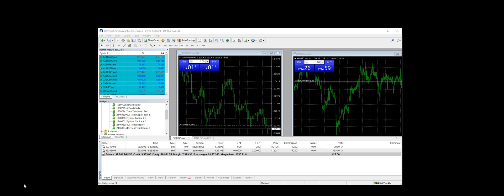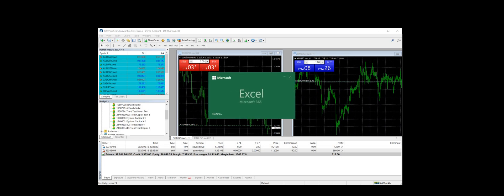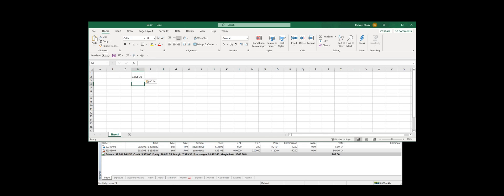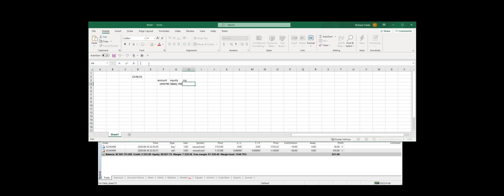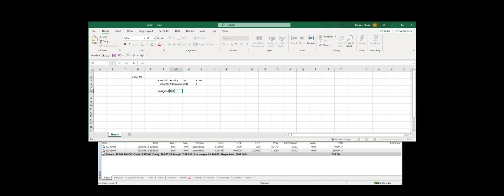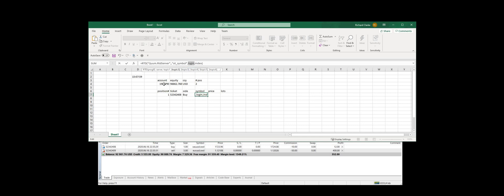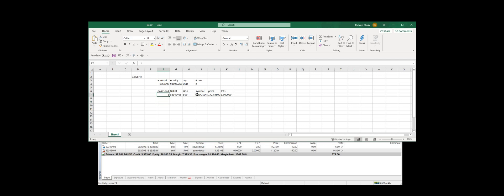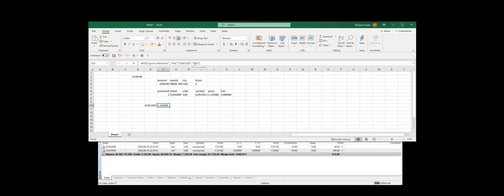excel RTD plugin for MetaTrader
Tool for brokers and IB's to extract real time customer data from MT4 and place it in Excel.